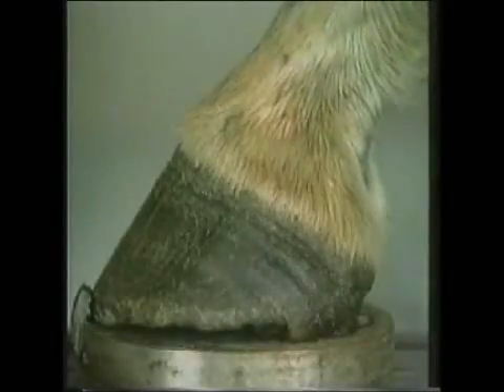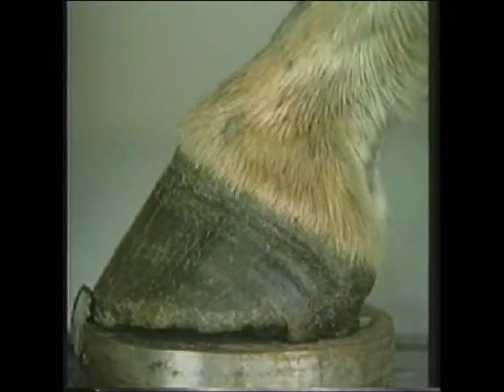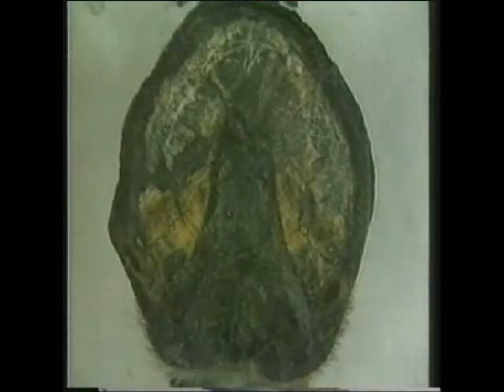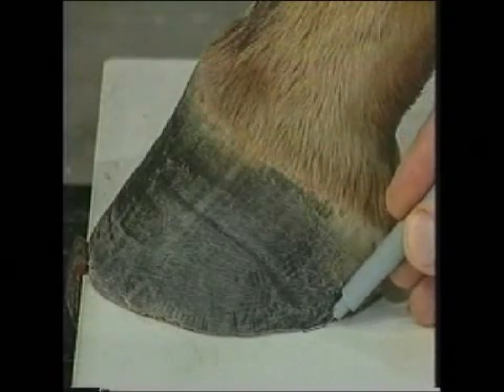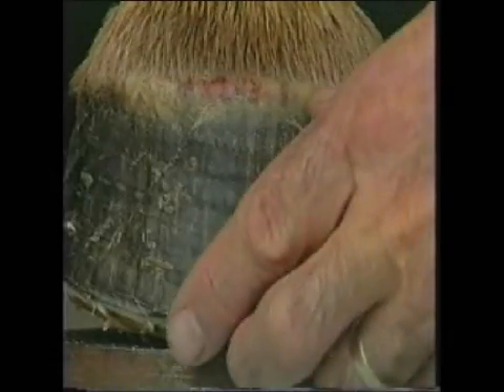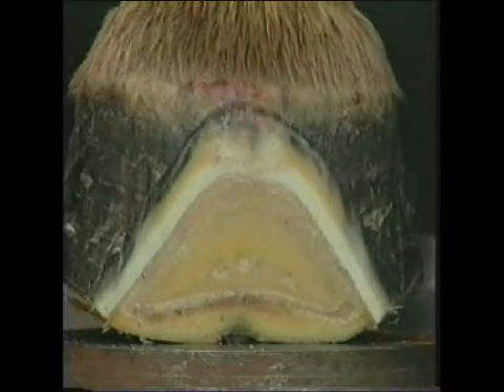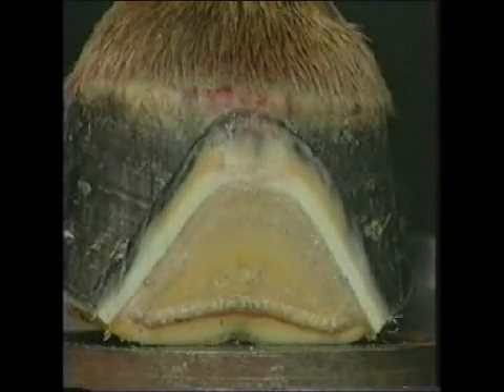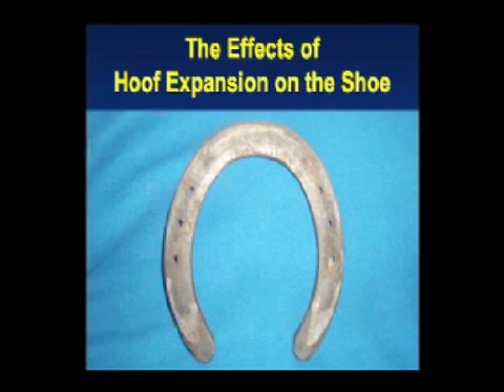Physiology of the Horse's Hoof, provided by eXtension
This video discusses the basic physiology and function of the horse's hoof.

This video is part of the 2008 Equestrian Academy Sessions made possible by University of Nebraska and Purina Mills. This video is made available to you through